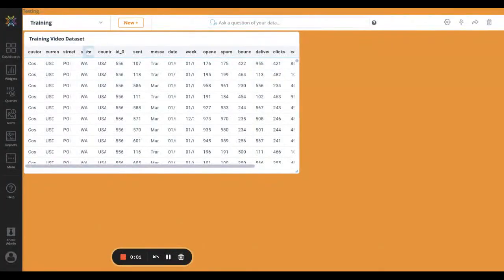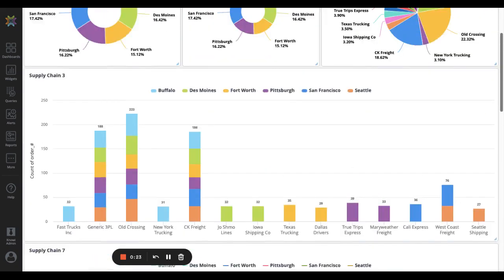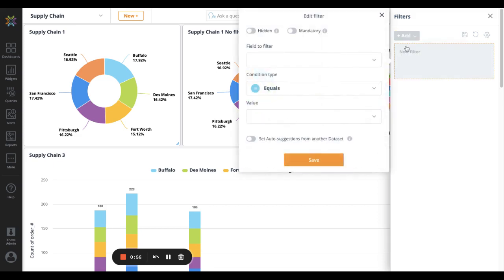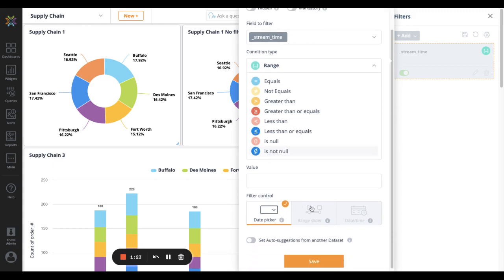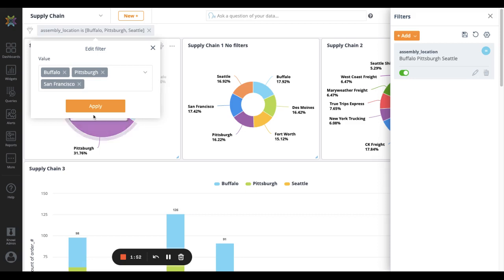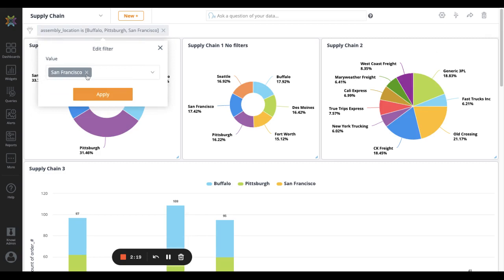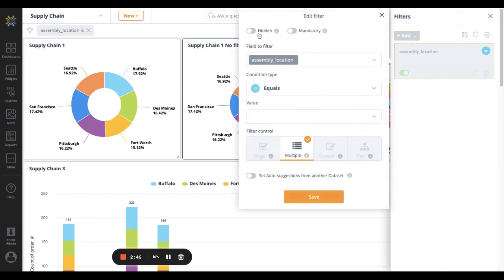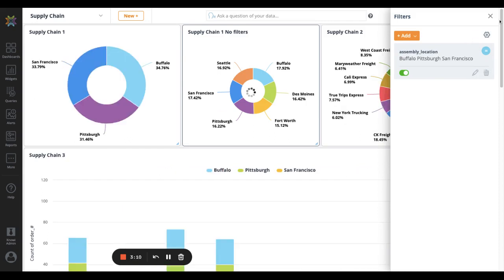Dashboard Filters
After all the excitement of creating a dashboard, grab your favourite coffee and take a seat, because now we're going to talk about filters...

If you want to see how companies will be answering questions in the future, visit us at:-